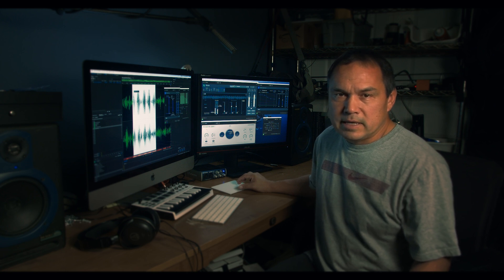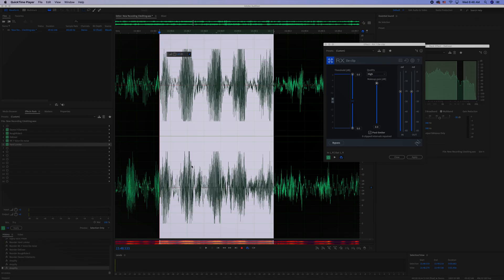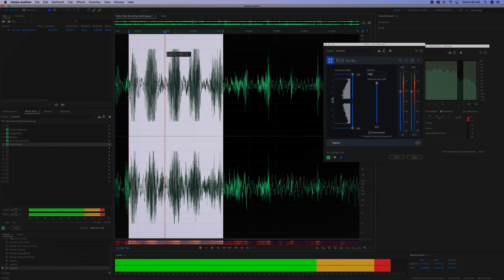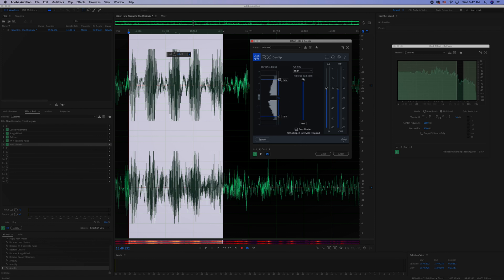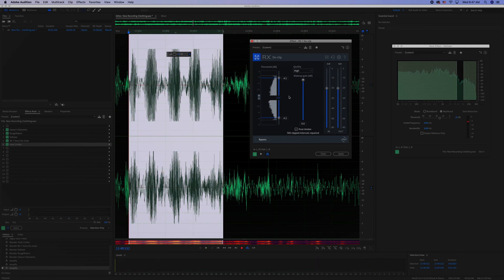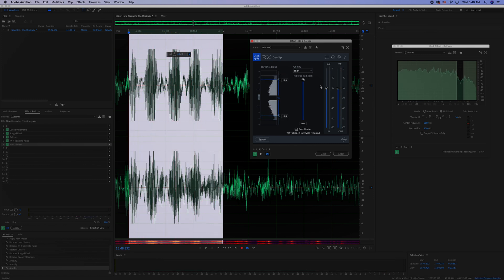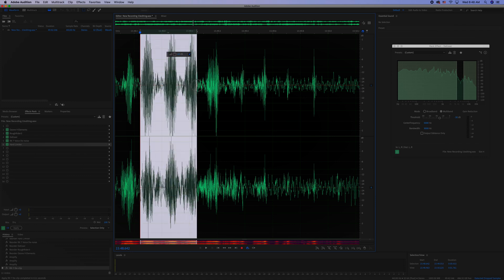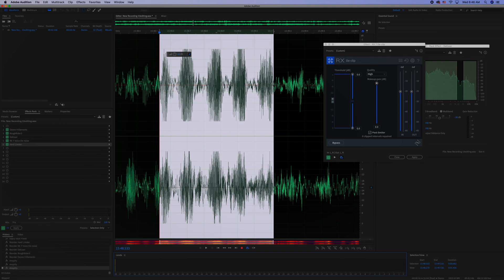Fixing clipped audio with iZotope De-Clip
This plugin is amazing! I have been editing audio for over 20 years and I never thought this would ever be possible to fix clipped wave files. I don't regret spending the money on this effect.